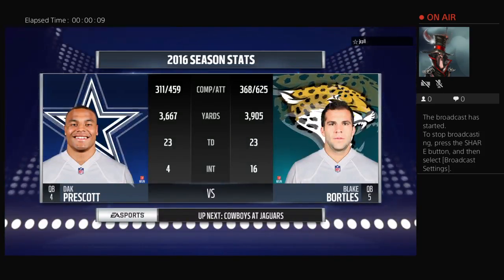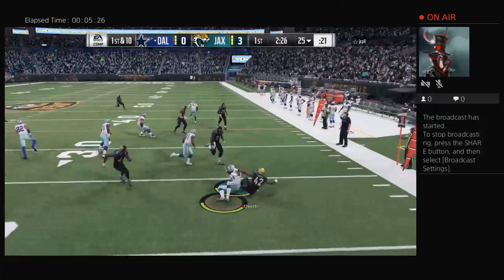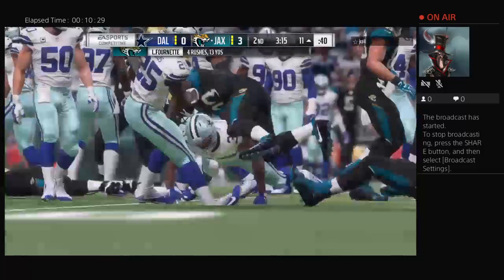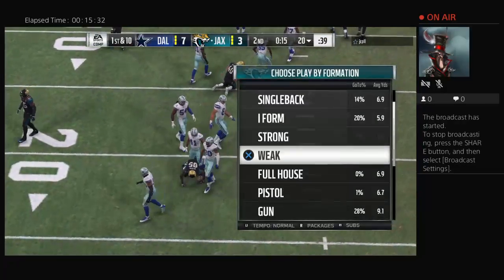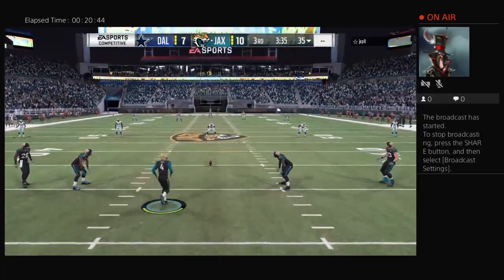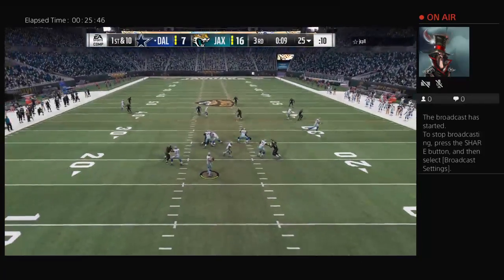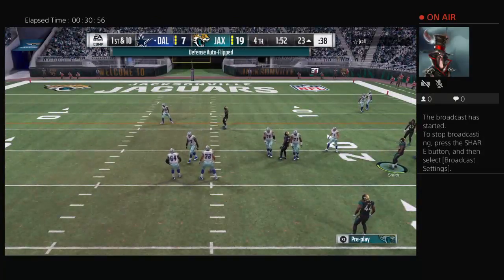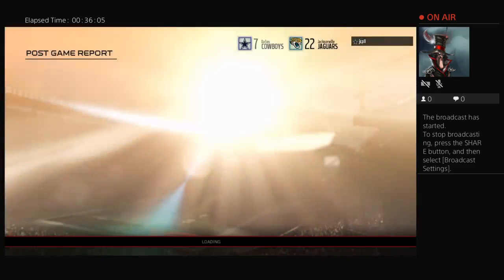KingPhatty's Live PS4 Broadcast